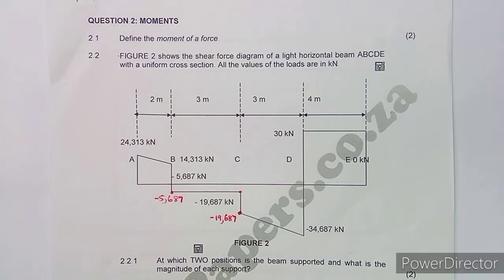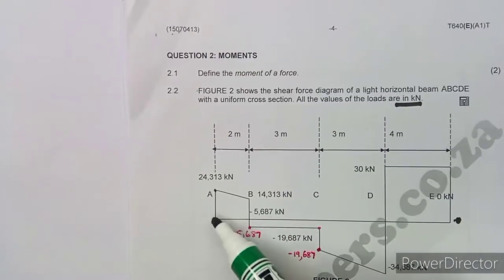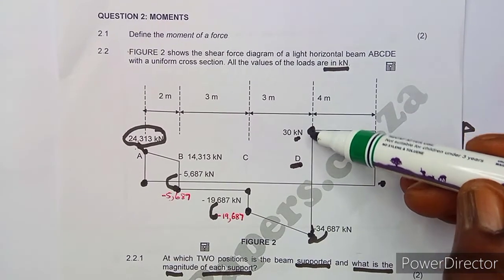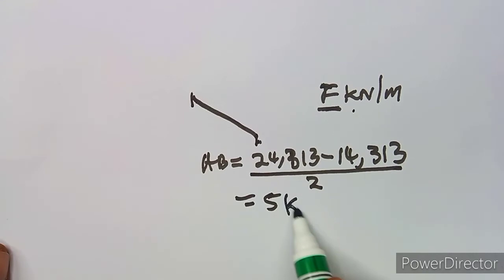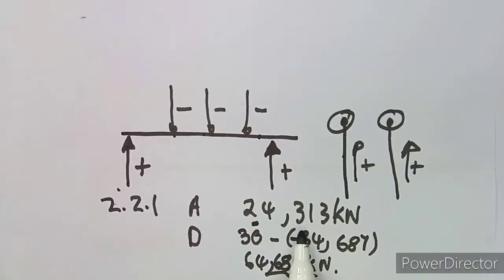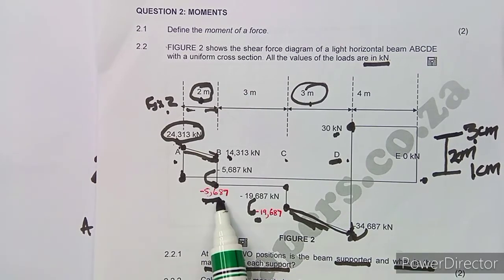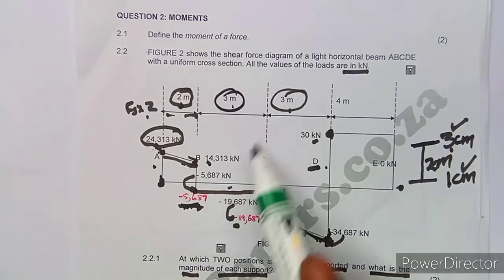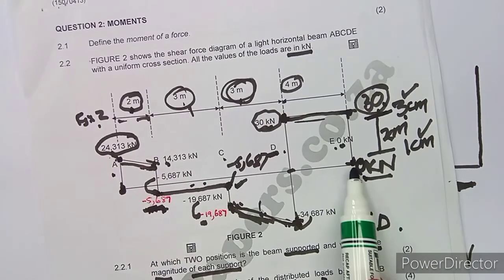Engineering Science N3 Moments April 2019 Part 3 Past Exam Papers and Memo Complicated Questions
Engineering Science N3 Moments Part 3 Past Exam Papers and Memo Complicated Questions @mathszoneafricanmotives

Engineering Science N3 Moments.
Engineering Science N3 Moments Past Exam Papers.